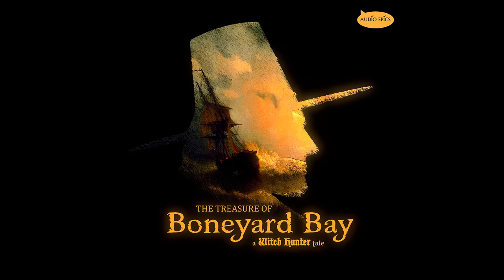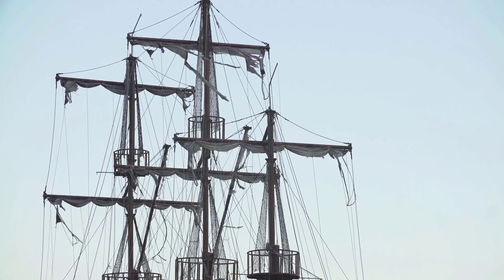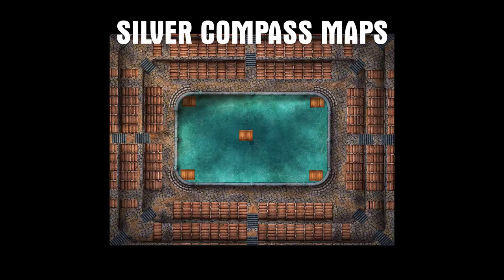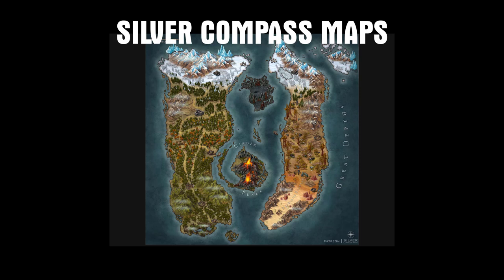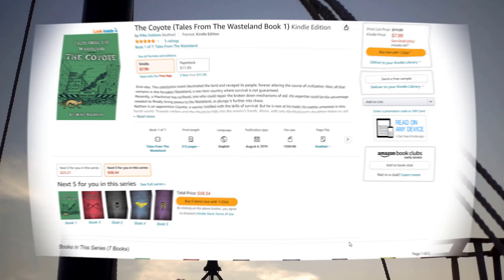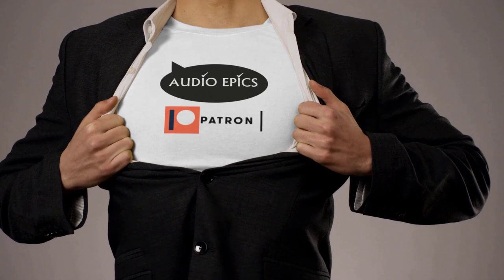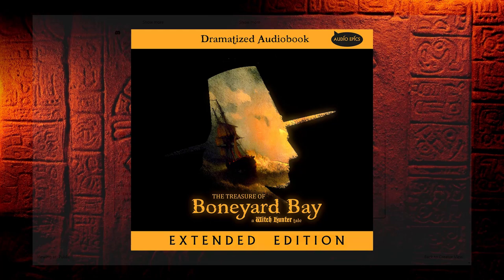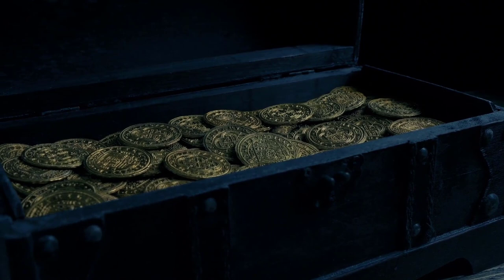⚓The Treasure of Boneyard Bay #8 [Witch Hunter Fantasy Treasure Adventure Dramatized Audiobook]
Within the darkness of the temple of Qulmaron, secrets and dangers await our friends. Are they finally getting closer to the treasure? This episode contains 4 chapters that take place in the Temple. Fans of Indiana Jones and National Treasure will be having a blast with this fantasy adventure episode that focuses entirely on the treasure hunt.
Enjoy the 8th episode of this full length audiobook.

MAIN CHARACTERS
🧔 Ludlov - Initiate of the Witch Hunter Order from Sevenpeaks, Ivennendale
👨 Alvarado - Initiate of the Witch Hunter Order from Marnossa, Isclavia
🤓 Federhell - Initiate of the Witch Hunter Order from Fürchtecke, Ivennendale
👱‍♀️ Chapelle - Witch Hunter from Loinvue, Gauldor
🤠 Turmgard - Witch Hunter from Ivennendale
😠 Von Baumeister - Witch Hunter Master from Ivennendale, leader of the expedition
🧕 Blessed Ula Seelenheim - Priestess of the Vox Deae from Ivennendale
👨‍🦱 Gustav Finsterdunkl - owner of a curiosity shop in Sevenpeaks, originally from Flatland

The Treasure of Boneyard Bay is our most ambitious project so far, featuring 14.5 hours of dramatized audio (15 hours & 20 min. for the extended edition) with original music and a rich backdrop of sound effects. This immersive treasure hunt is the epic prequel to the Witch Hunter Saga and can be enjoyed by complete newcomers as well as loyal fans of the Witch Hunter series.
These stories take place in the world of Hruda, an original setting that may remind people of The Old World (Warhammer fantasy), Middle-Earth and other settings from eighties fantasy movies.

Summary:
Ludlov is an Initiate in the Witch Hunter Order when his organisation is called upon to find the fabled lost treasure of Boneyard Bay. Along with a cohort of Witch Hunters, a priestess and a mysterious shopkeeper, Ludlov will have to travel to the other side of the continent and face untold dangers, all while learning to rely on his travelling companions on his way to obtaining the Witch Hunter rank, which may turn out to be as challenging as the treasure quest itself.

Listen to our other stories on this channel.
Give us a good review on Goodreads or Amazon.

🏅Tiers: $1 Guardsman | $3 Captain of the Guard | $5 Witch Hunter | $10 Witch Hunter Master | $15 Grand General | $25 Saint | $50 Creator | $666 Lucchus 😈

CREDITS
✍️ Written by Domien De Groot & Eline Hoskens
🧔 🎙Male voices performed by Domien De Groot
👩 🎙Female voices performed by Eline Hoskens

🎵 Main theme by Peter Van Riet
🎶 Music score by Ivan Duch, Peter Van Riet & Dayn Leonardson

🎚 Soundmixing & Postproduction by Domien De Groot

- Kaitlin Bredenkamp
- Ryan Stock
- Peter Strandkrone
- Arno Teva
- Matt Patane
- Osarion
- Mix & Match
- Katt Moceri
- Joseph Stowell
- Amy & Dallas Austin
- Joshua Ward
- Cody Haitch
- Toni Rannikko
- Cameron Brantley
- Liam Gabriel
- Toni Rannikko
- Jaelyn Lewis
- Kadir Hussein

CHAPTERS
00:00 Intro
03:21 The Spikes (20)
26:54 The Torches (21)
51:37 The Bats (22)
56:54 The Tree (23)
1:19:24 Outro and trailer

STANDARD VS. EXTENDED EDITION
🎧 Standard: free on YouTube, Podbean and other podcast platforms | length: 14,5 hours

Thank you all for listening, commenting, sharing our video's on your socials and reviewing us on Amazon and Goodreads! Feel free to recommend our channel to anyone you know looking for freeaudiobook or a series of freeaudiobooks in the fantasy genre. They may be people enjoying an epic treasure hunt or treasure adventure, like this story, as well as people who love dark fantasy, epic fantasy or gothic fantasy. We've also found that lots of our fans our table top rpg players or miniature painters.

We hope you'll enjoy this episode. Feel free to get in touch in whichever way you prefer!